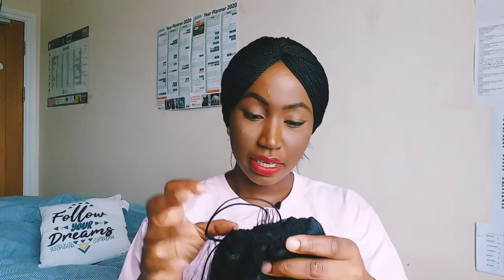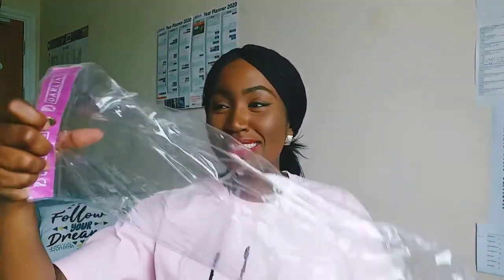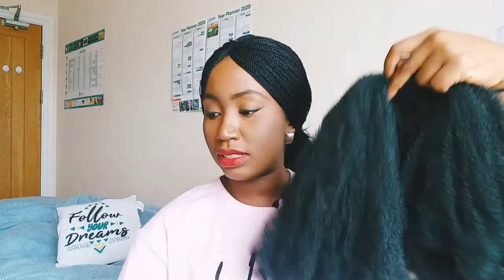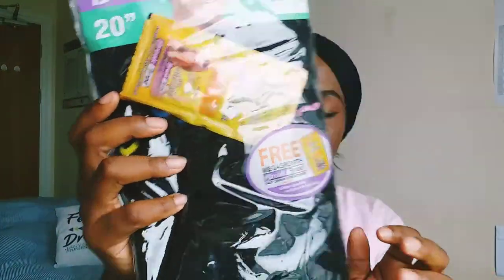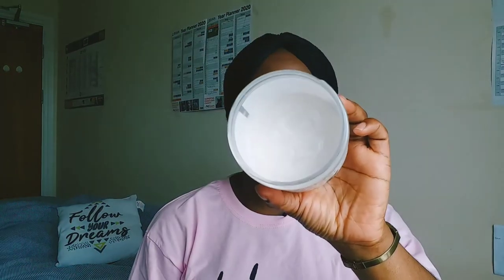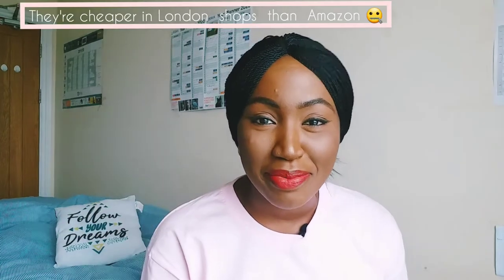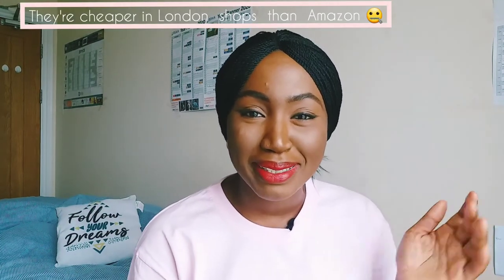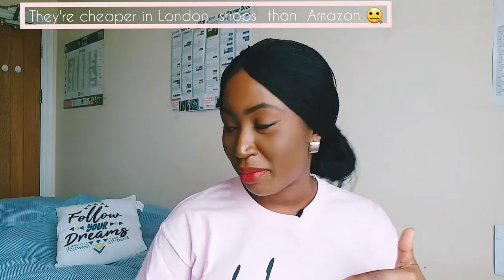I USED HAIR GREASE FOR A MONTH... my honest experience | HAIRCARE review VIDEO lilyofnigeria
I decided to ONLY use grease and it pretty much fixed my scalp.
Hello lovelies, this is the long awaited what to pack for your hair video. I hope this moving to the UK video helps an international student out there.

Products Mentioned:
African Pride Leave In Conditioner

Shea Moisture Jamaican Black Castor Oil Leave In Strengthner

Dax Indian Hemp Hair Grease as alternative to Blue Magic

Do you use grease? Let me know why or why not in the comments section!